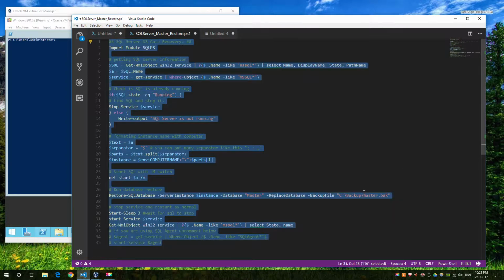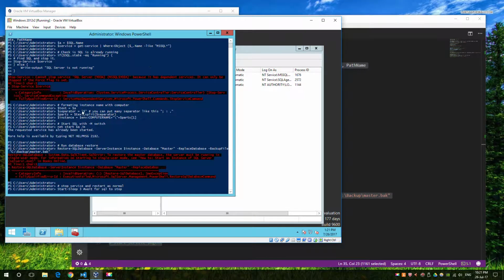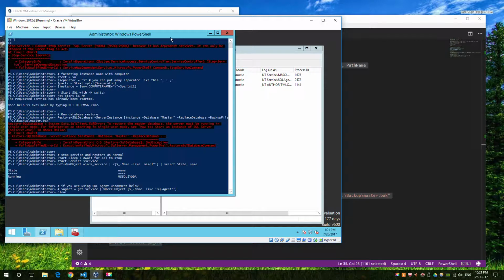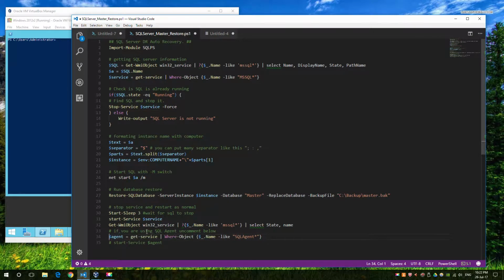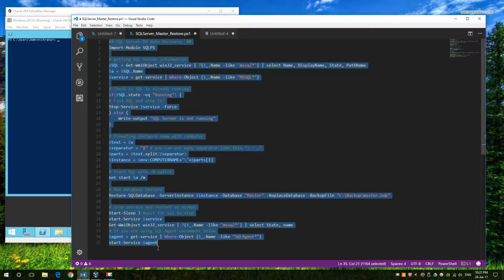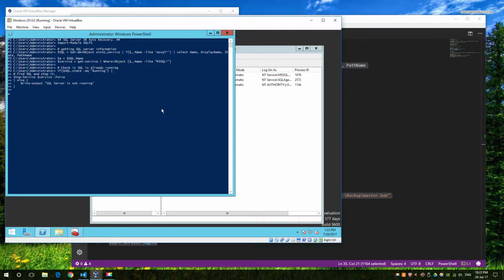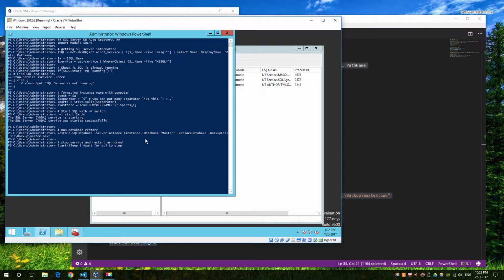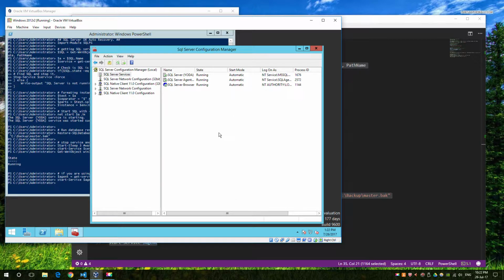SQL Server Master Database Restore Updated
Updated to restoring master database with powershell when you are using SQL Server Agent